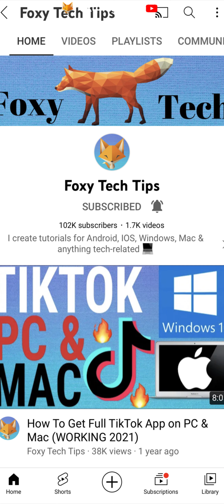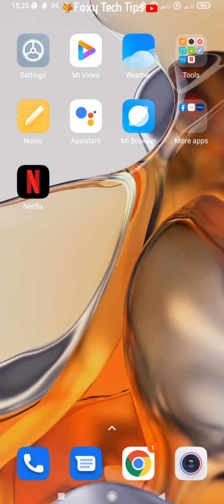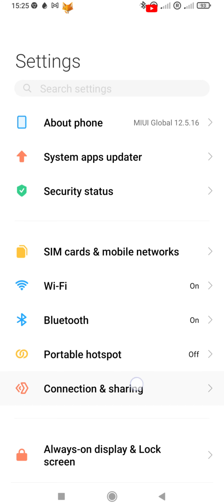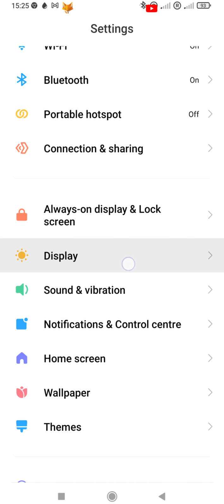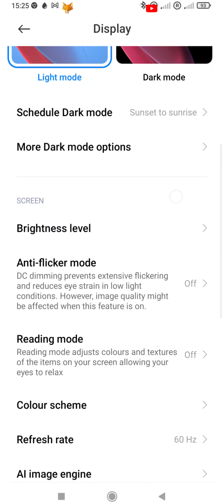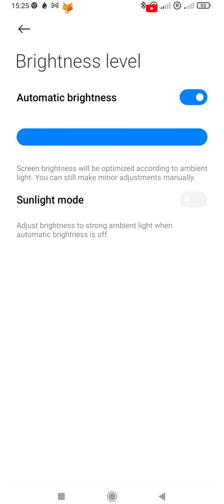Xiaomi Phones: Turn Auto Brightness On & Off (Mi, RedMi, Poco, etc)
Easy to follow tutorial on Enabling or disabling the auto-brightness feature on Xiaomi phones such as Mi, Redmi, Poco and others. Auto brightness adjusts your phones display brightness based on the light around you. It will automatically increase the brightness in bright places and dim it in darker places. Learn how to turn Auto Brightness off & on on Xiaomi phones running MIUI now!

Steps:

- Auto brightness will automatically adjust the brightness of your display based on the light levels around you. If you don’t like this feature its possible to turn it off.

- Start by going to the settings app.If the settings app isn’t on your homescreen you can get to it via the app drawer.

- In settings, scroll down a bit and select ‘display’.

- In display settings, tap ‘brightness level’.

- Here you can turn the toggle on or off to enable or disable automatic brightness.